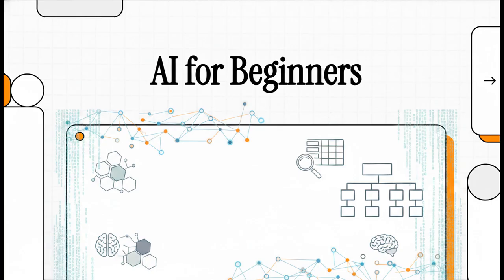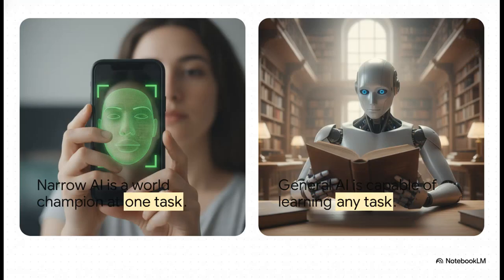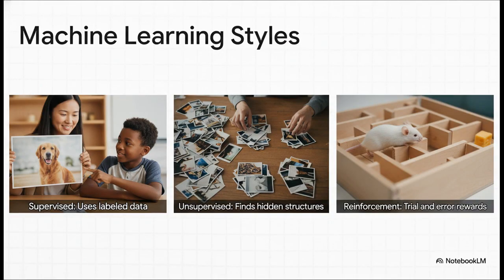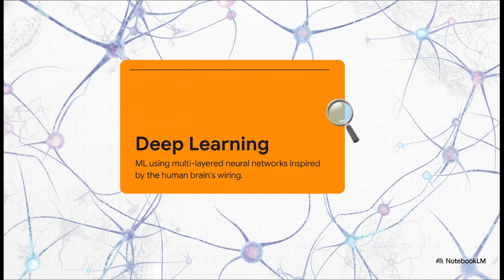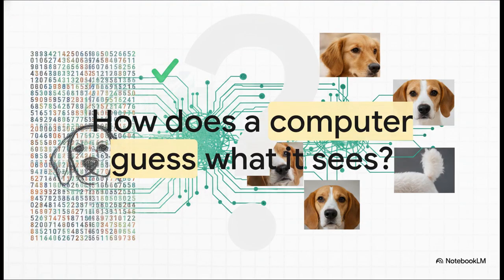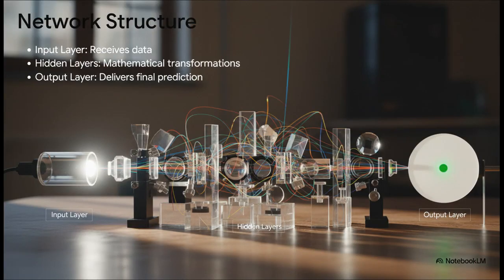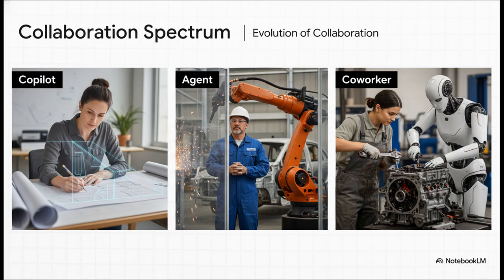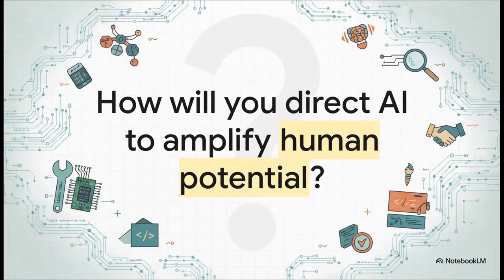AI for Beginners